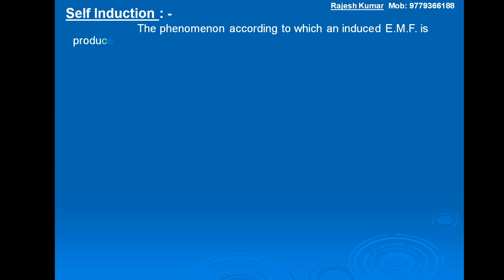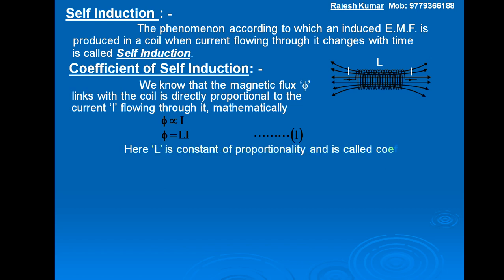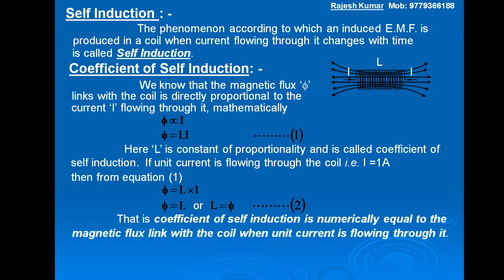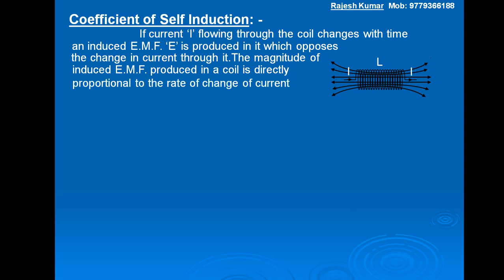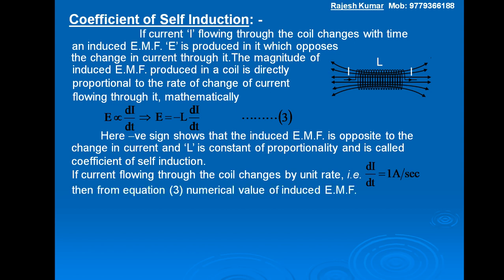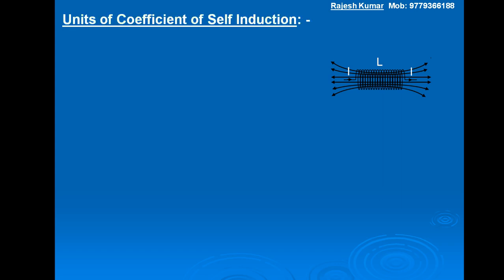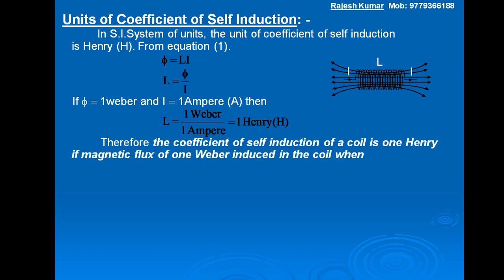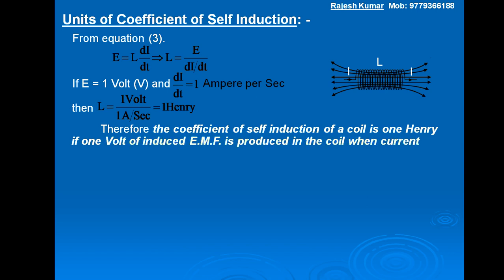Coefficient of Self Induction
By
Rajesh Kumar